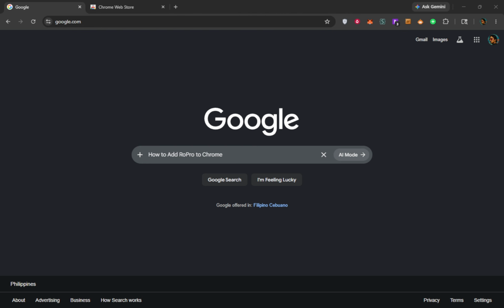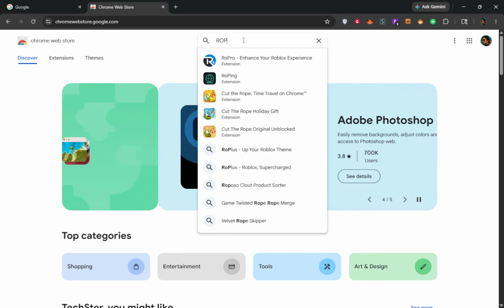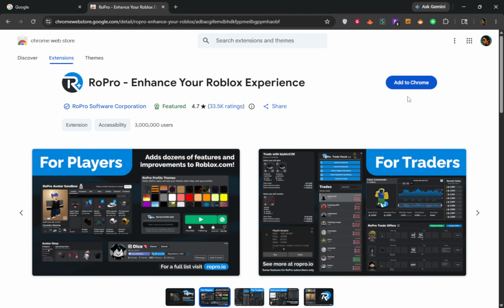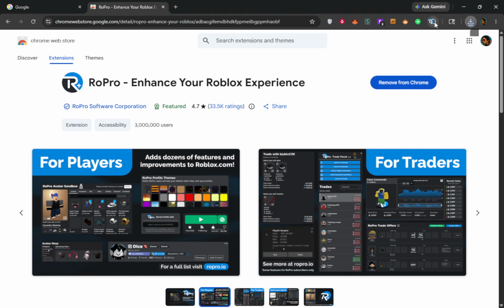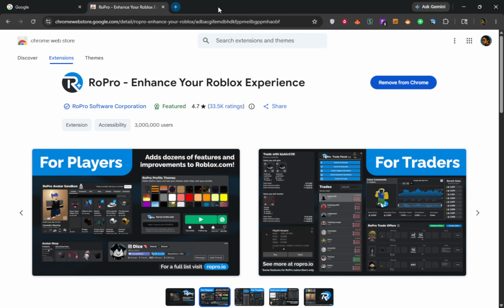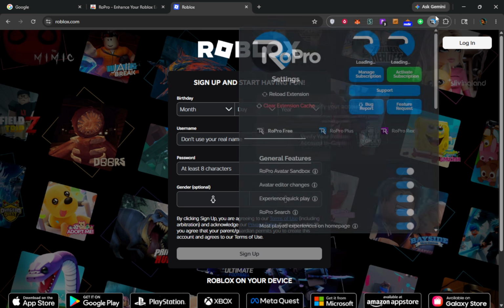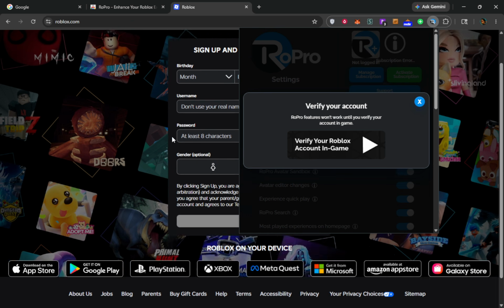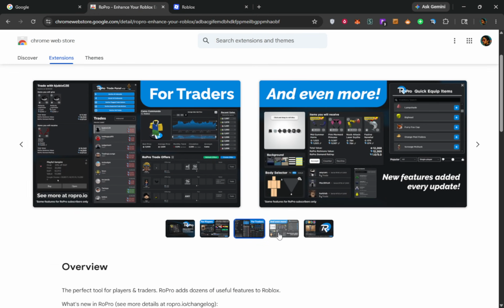How to Add RoPro to Chrome [2026 Full Guide]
How to Add RoPro to Chrome

In this video, we show you exactly how to add RoPro to Chrome. Integrating this tool allows users to enhance their browsing experience with customized features and functionalities tailored for Roblox.

By mastering the addition of RoPro to your Chrome browser, you unlock a range of capabilities that streamline your gaming sessions and improve accessibility to various Roblox features. We guide you through understanding its benefits and demonstrate how the tool integrates with your existing setup.

Technical Specs:
Software: RoPro; Feature: Browser Extension